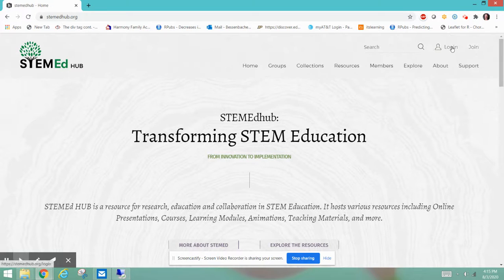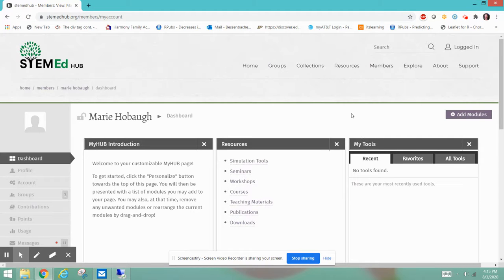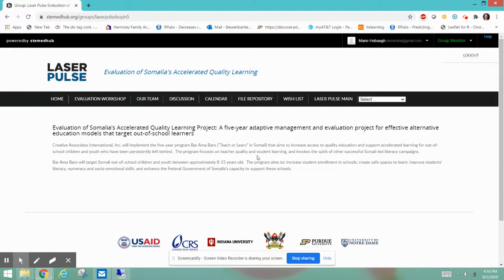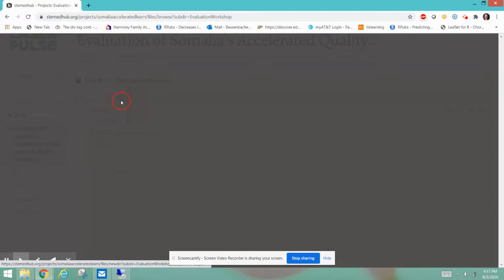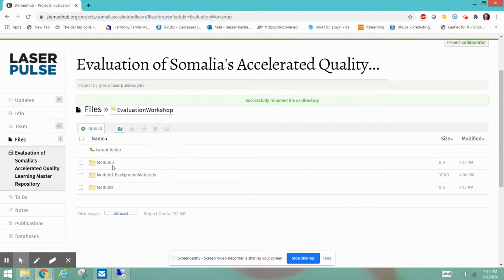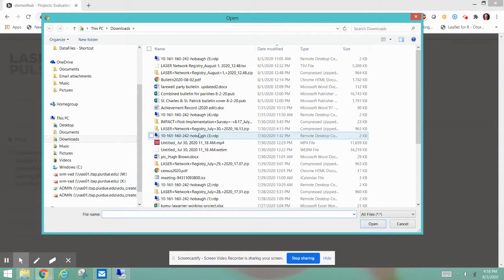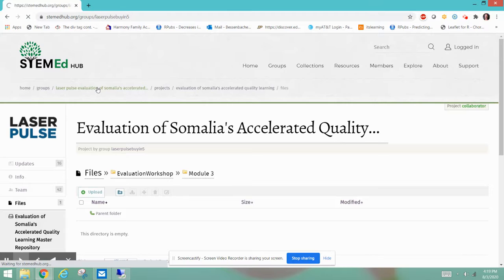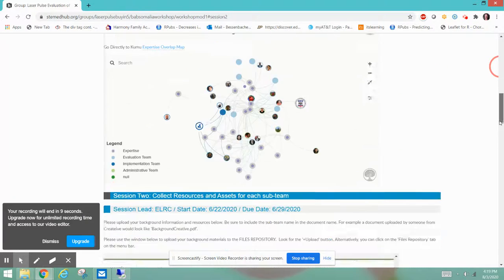STEMEdHub File Repository Tutorial 2020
This video shows users how to upload files to a STEMEdhub.org file repository.